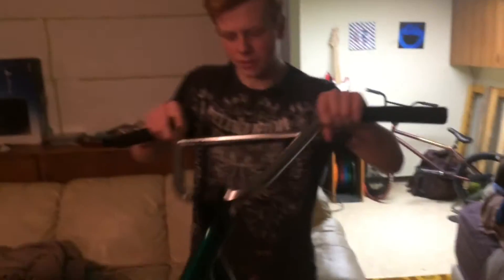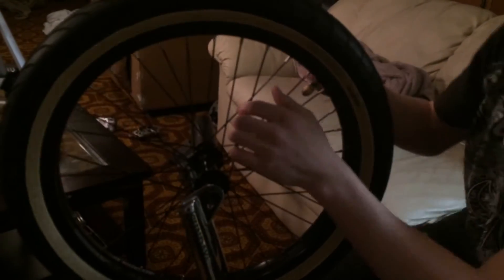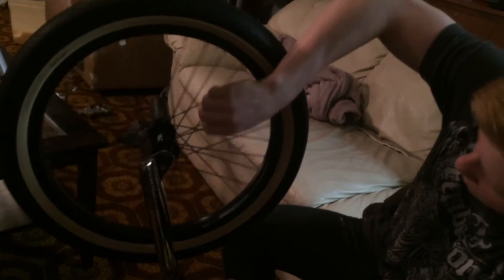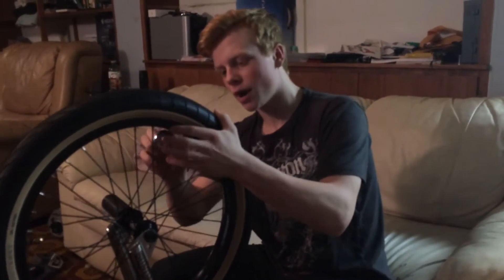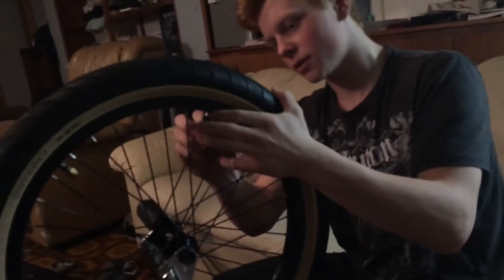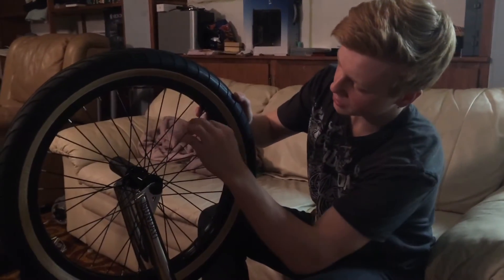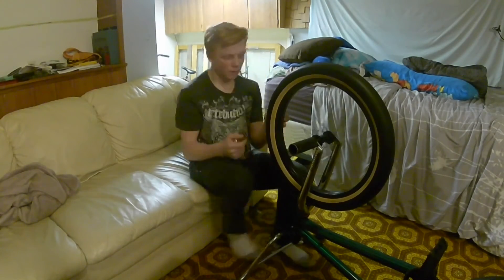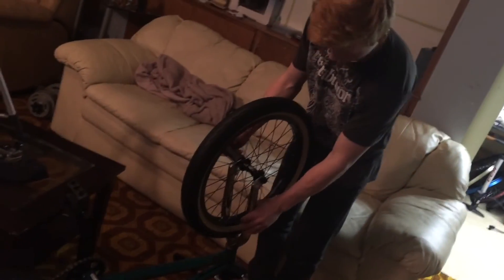How to dial a bmx rim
Gonna try make more vids, hopefully
This vids g😛